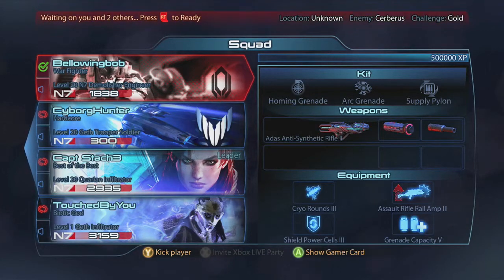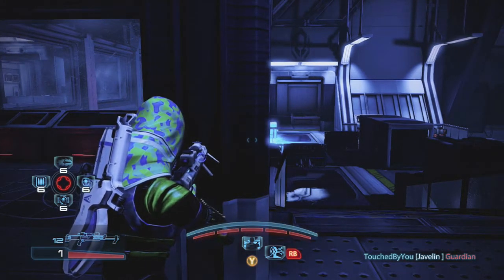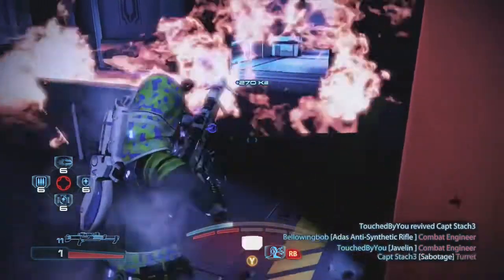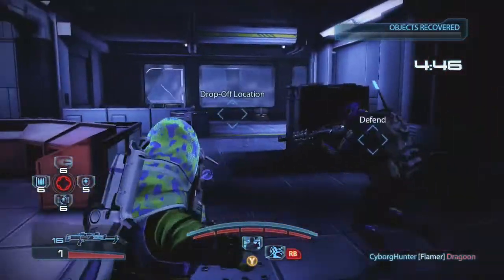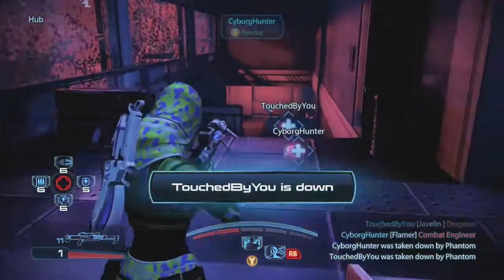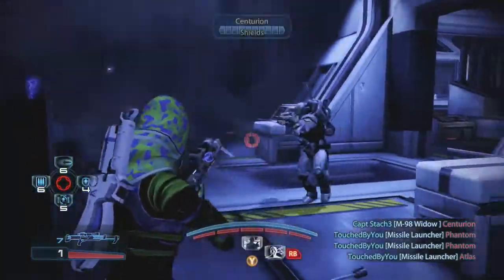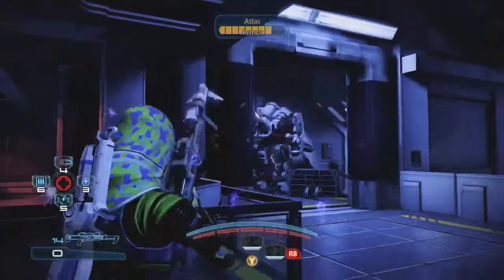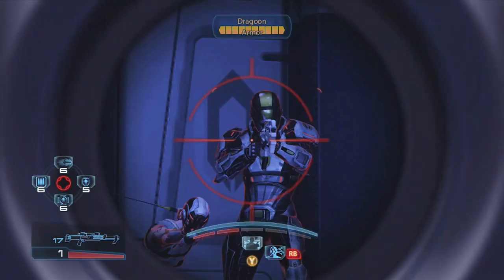Two Snipers Enter a Crowded Bar - Glacier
Did you select "unknown" for your map only to end up in Glacier Hazard with two players set up for sniping? No worries! Create a second firing lane so the snipers aren't shooting each others targets.

Bonus: Will a level 20 Female Quarian Infiltrator get outscored by a level 1 Geth Infiltrator?
Hint: One has a Widow X and one is a maniac with a Javelin X.

Note: all gameplay was recorded after Bioware's March 2013 end of balance changes announcement.